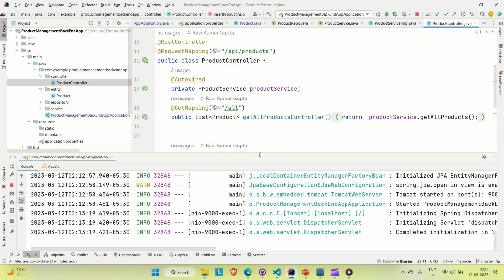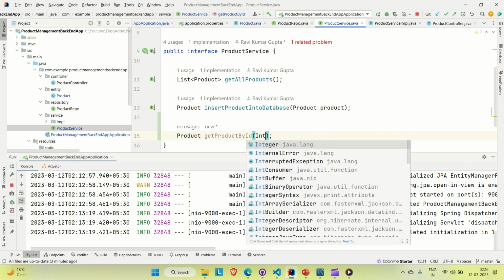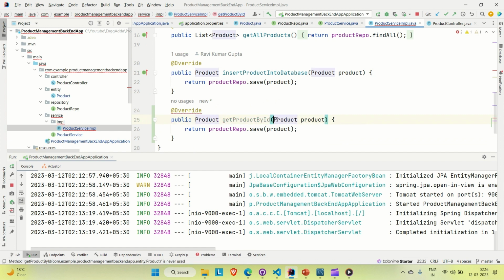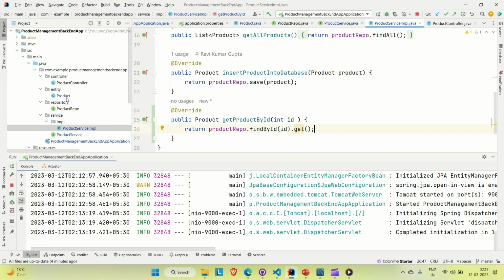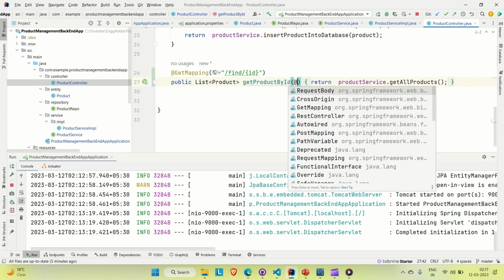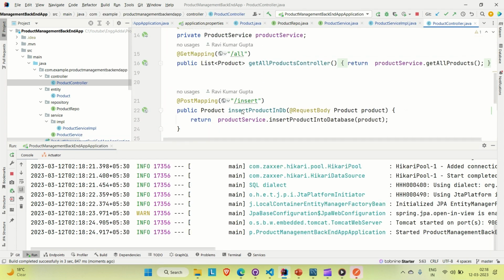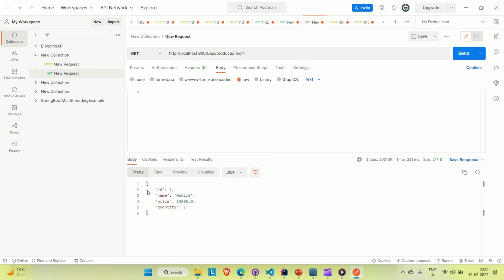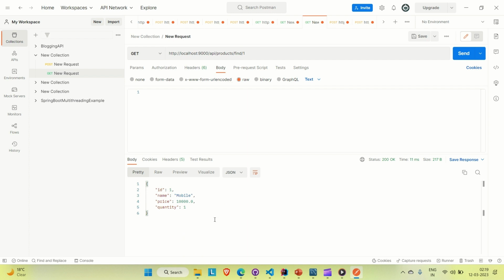Full Stack Web App | React | Spring Boot |Create GET By ID API in Spring Boot Back End App| L17